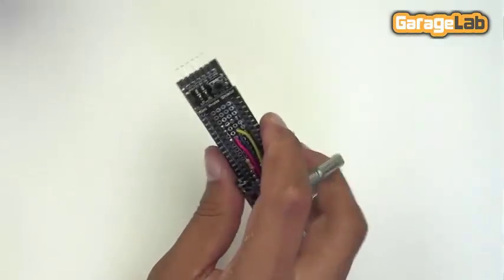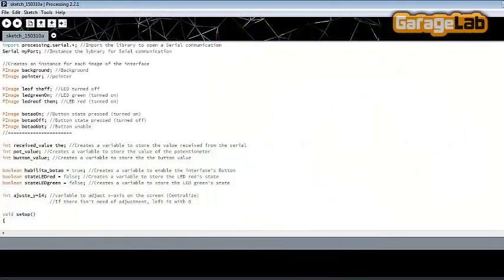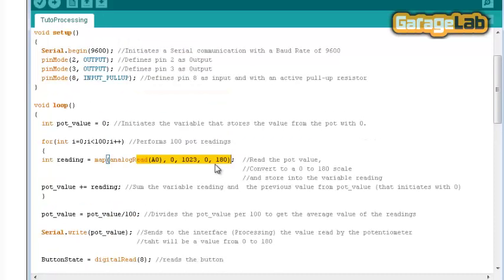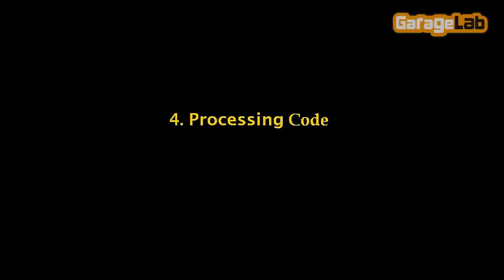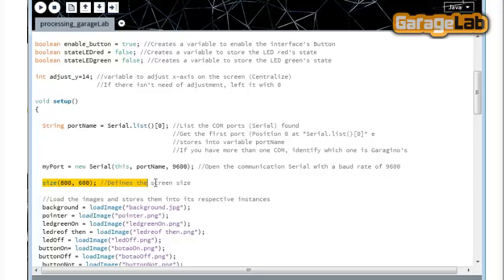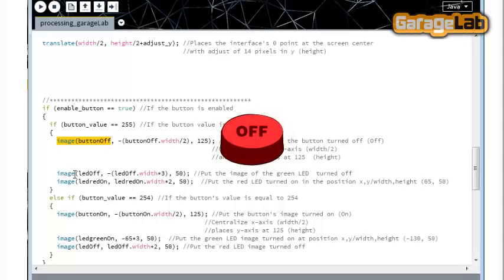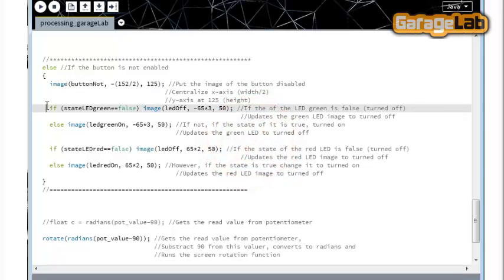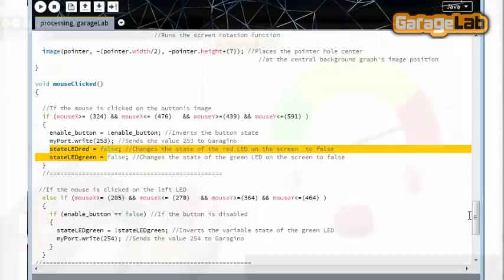Tutorial: How to create your own graphical interface for your projects using Processing and Garagino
Hello Guys! On this tutorial we're going to learn how you can create your own Graphic Interface. As a demonstration we will create an application where we'll be able to see the status of our hardware in the physical world and also allow us to interact with it. Let's get started!